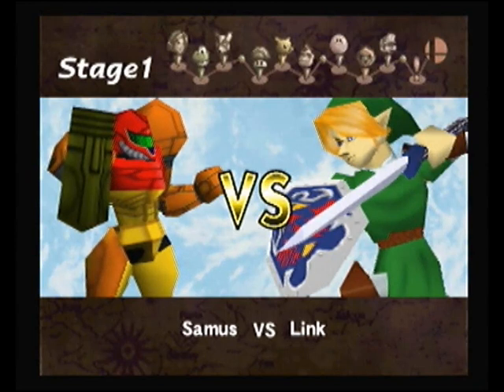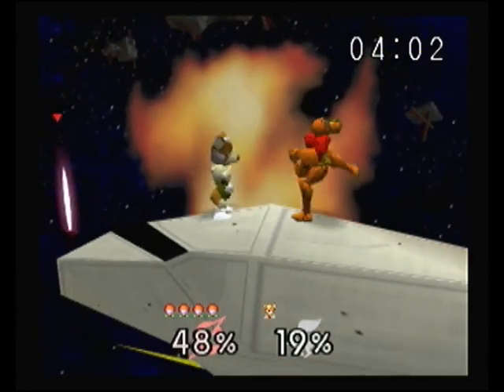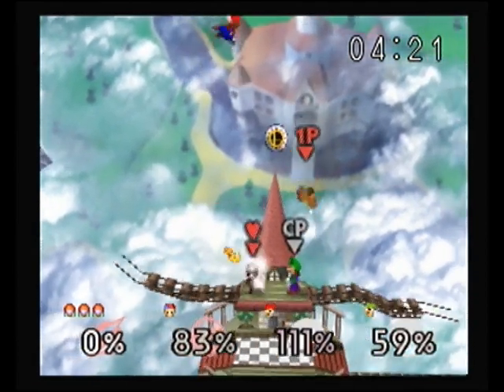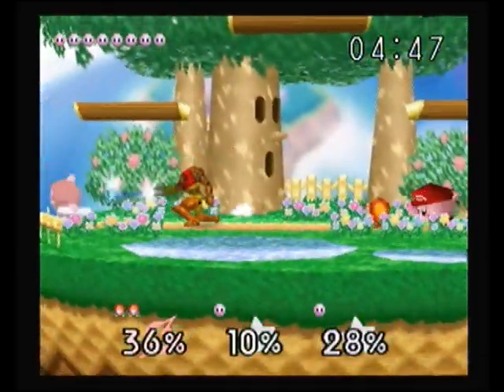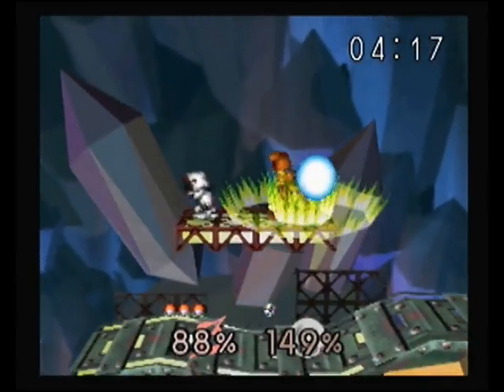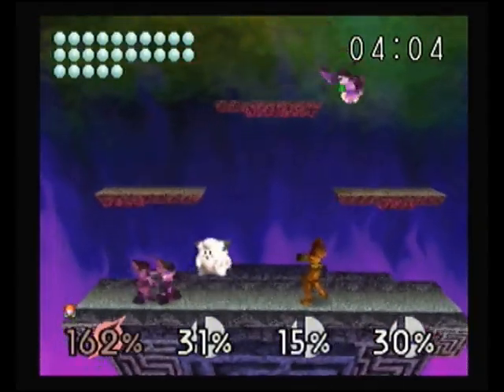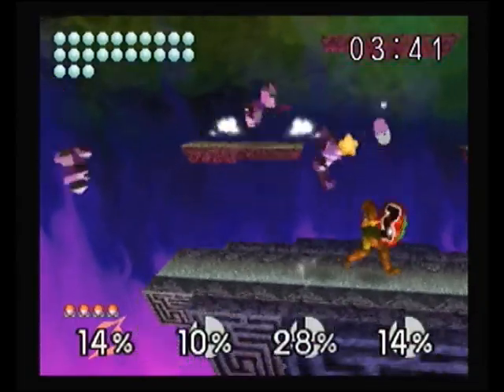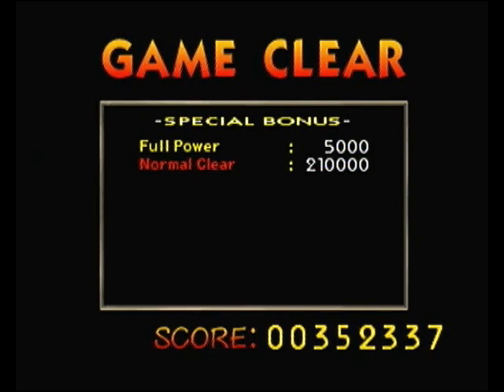OniLink's Super Smash Bros Playthrough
Well, I hope this fulfills the request of people asking for me to a playthrough of a game. I probably won't do this again, or at least not very often - it's fairly time consuming and if I'm honest, I run out of things to say =P Regardless, hope you enjoy this 100th upload special =D Thanks everyone!

P.S. I apologise in advance for my complete lack of ability and skill in this video.